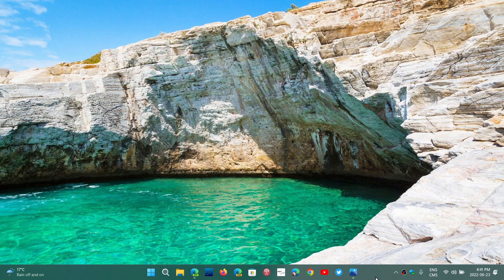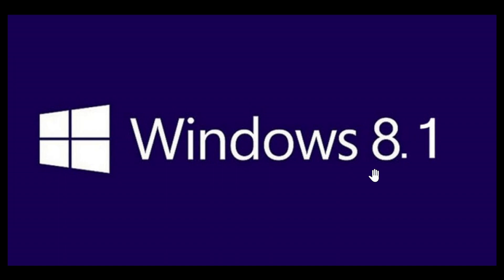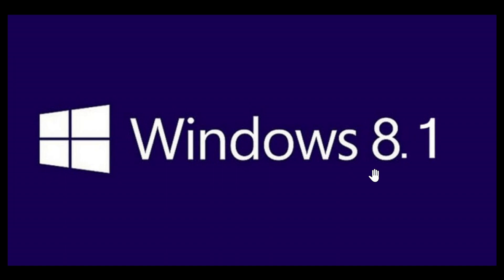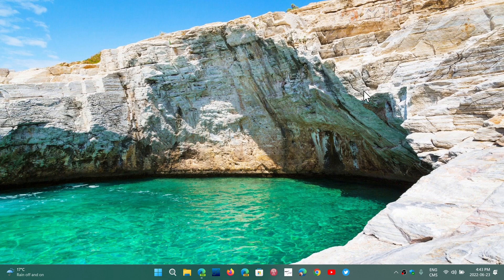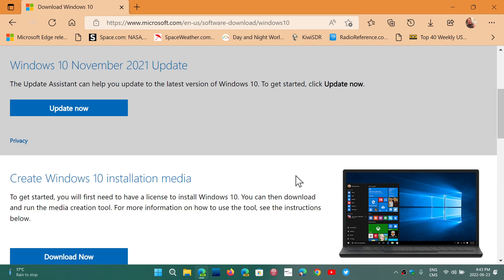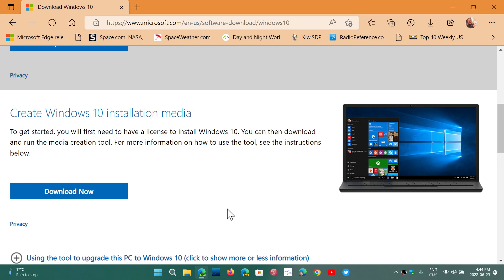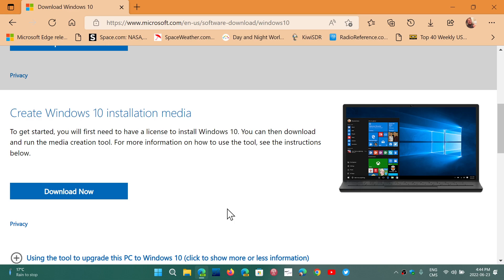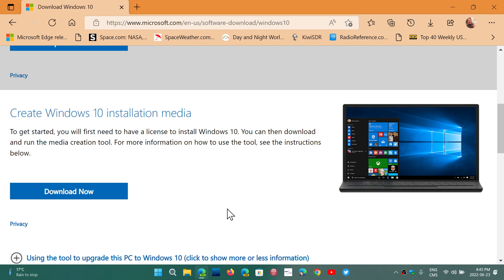Windows 10 free upgrade will work with most Windows 8.1 users for free